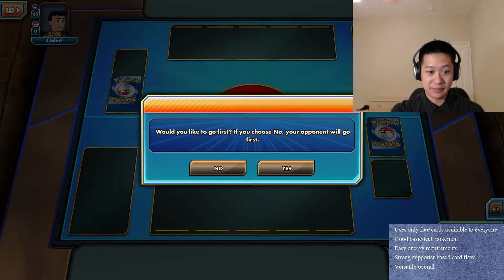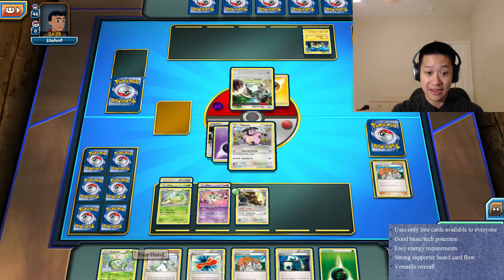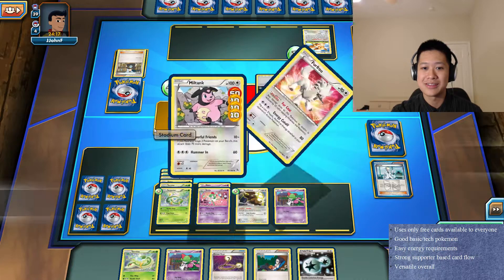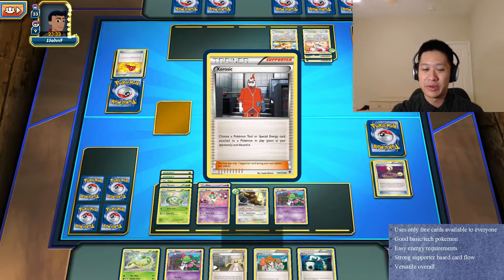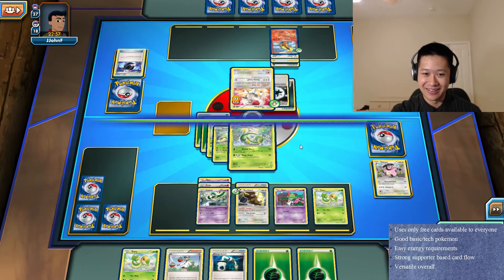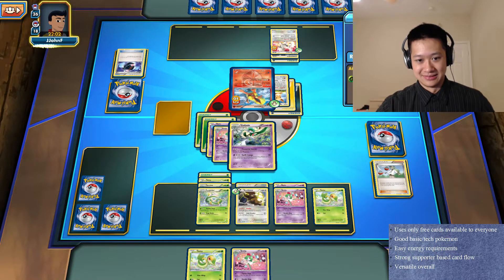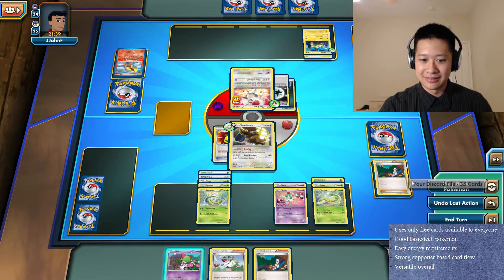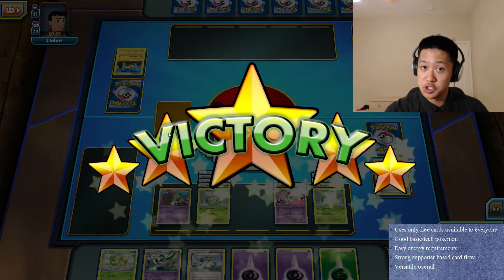(Free Cards Only) Budget Gallade/Serperior Deck Vs Flareon/Nightmarch